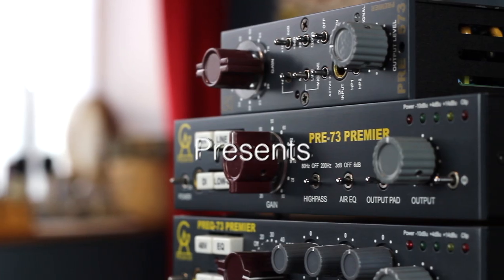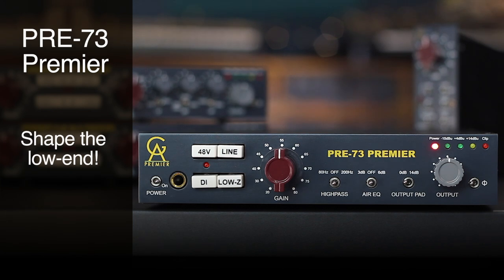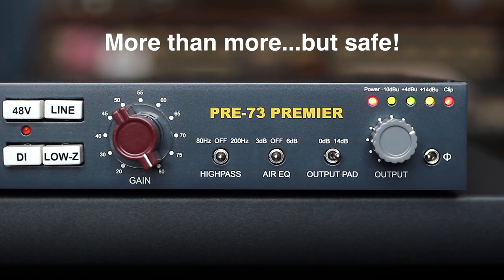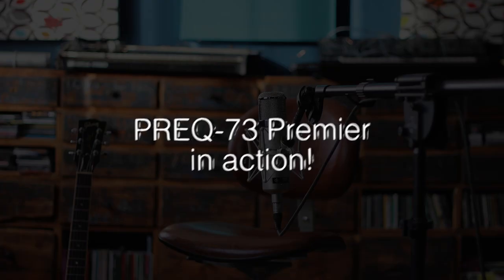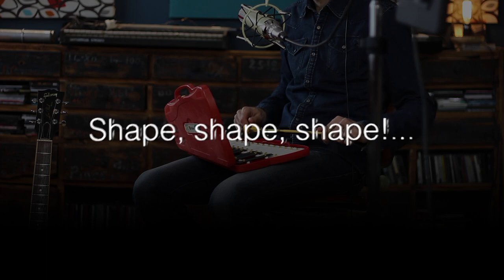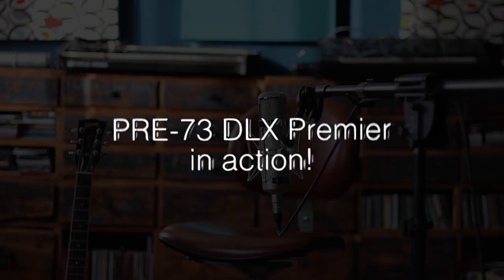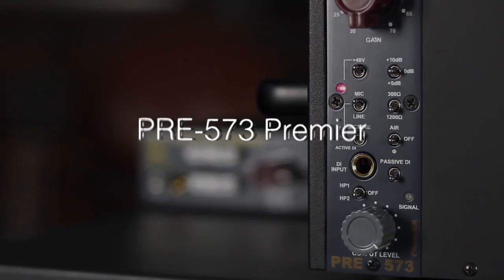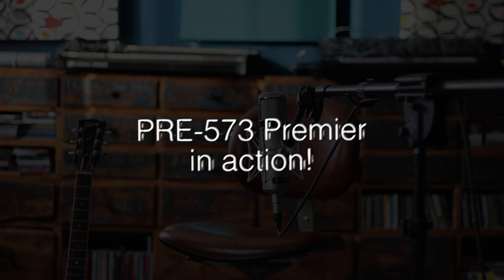Golden Age Premier preamps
This video will give you an overview of the Golden Age Premier preamps and  sound examples.
Sections:
1:33: Pre-73 sound example
2:16 Preq-73 sound example
4:14 Pre-73 DLX sound example
5:38 Pre-573 sound example
Many thanks to my friend Tom in France for recording it!
Bo